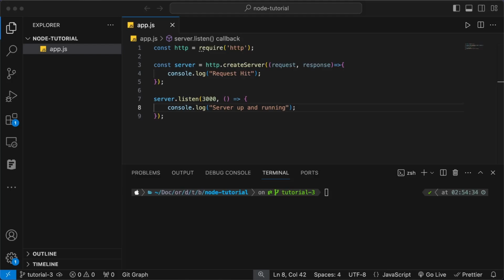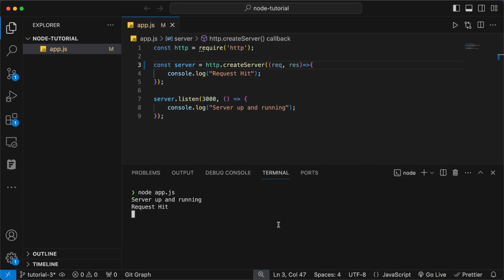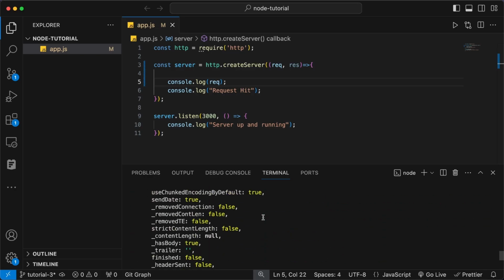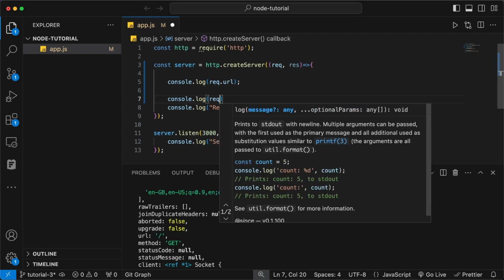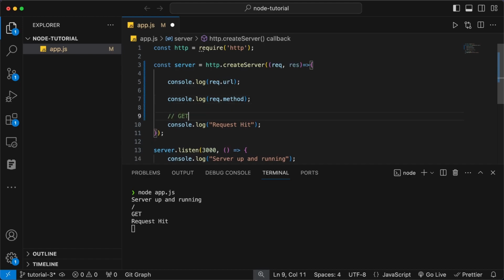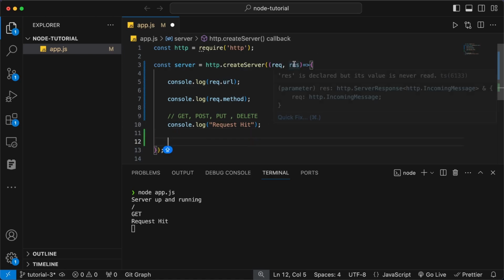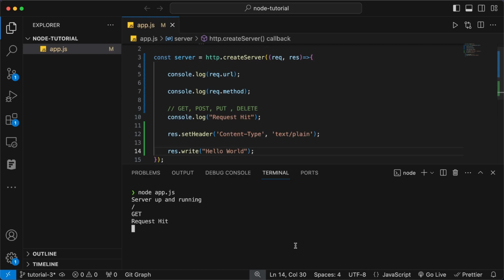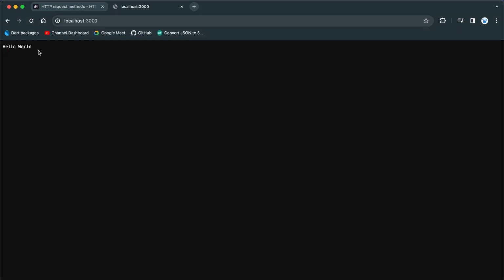Node.js Crash Course #3 | Beginner Friendly | Dartbucket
Tutorial#2
In this video, we will see how to handle requests and response.